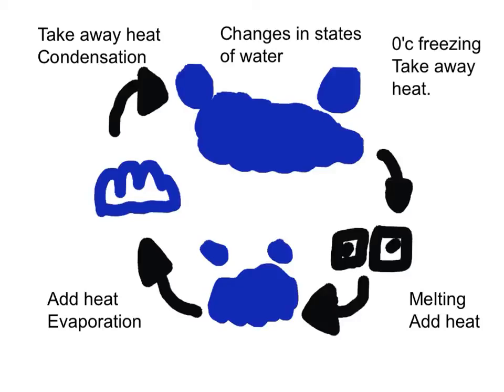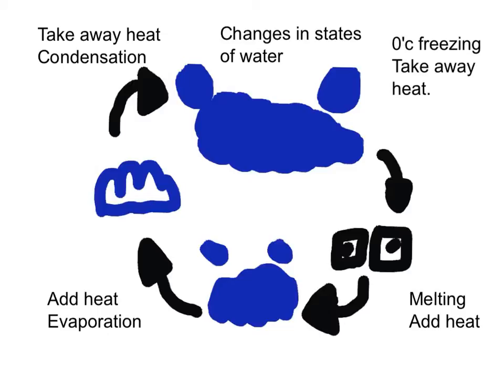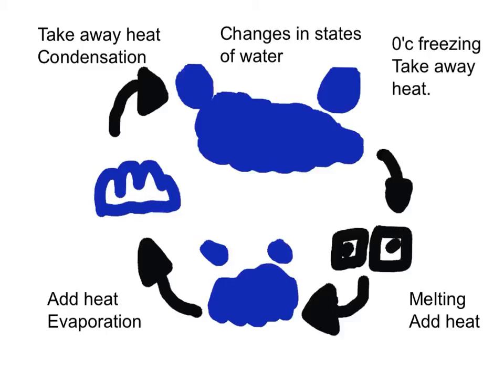Changes in States of Water by Erica